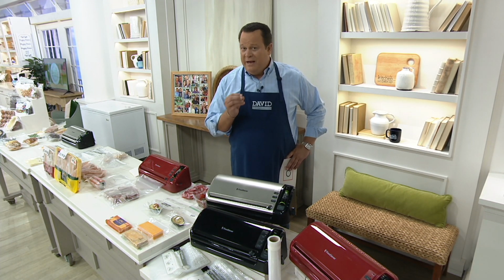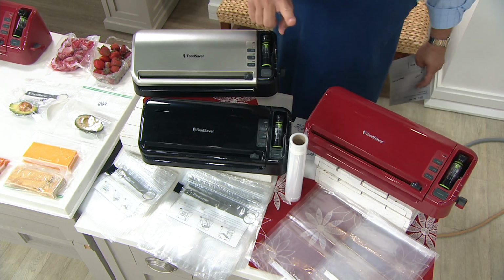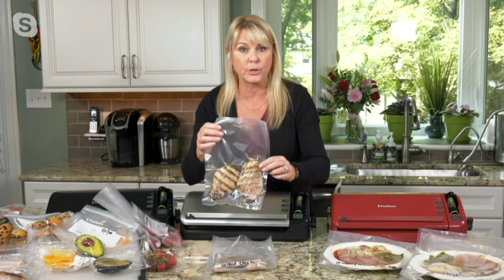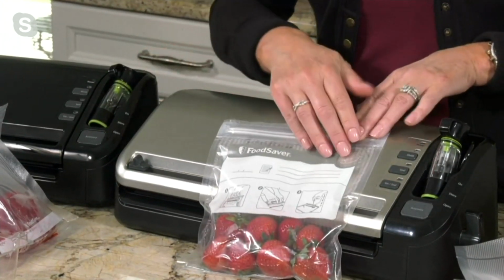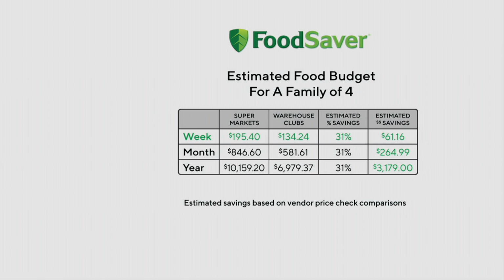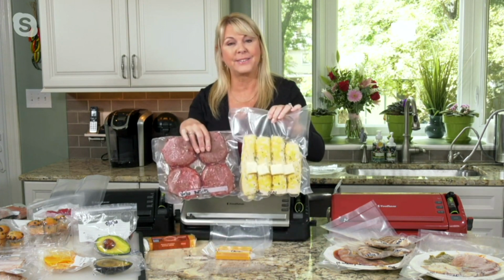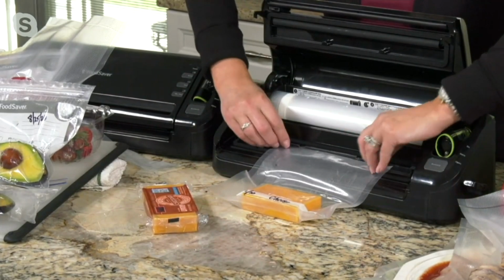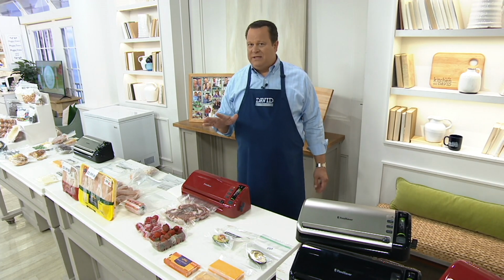FoodSaver Stream 2-in-1 Vacuum Sealer System on QVC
FoodSaver Stream 2-in-1 Vacuum Sealer System

Help keep food fresher longer -- without giving up too much of your precious counter space -- with the sleek Stream vacuum sealer. Preserve leftovers or bulk purchases for another day -- whether it's meat, veggies, or baked goods. From FoodSaver.